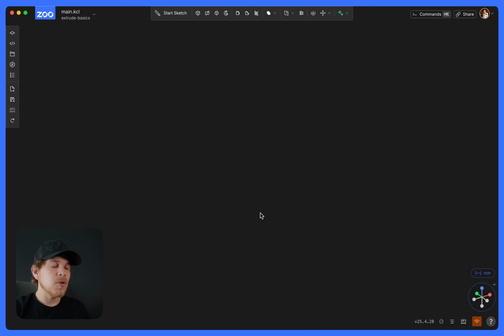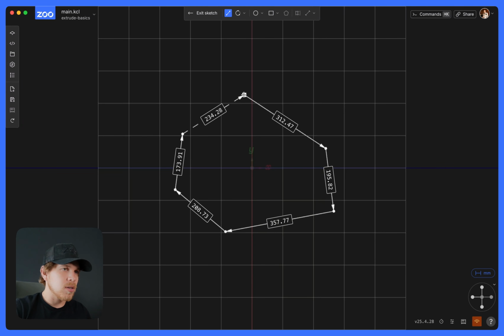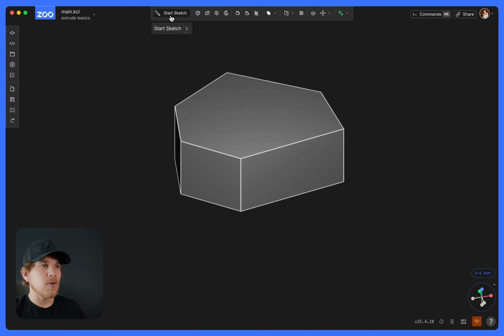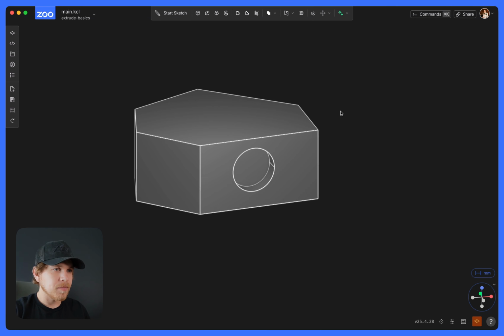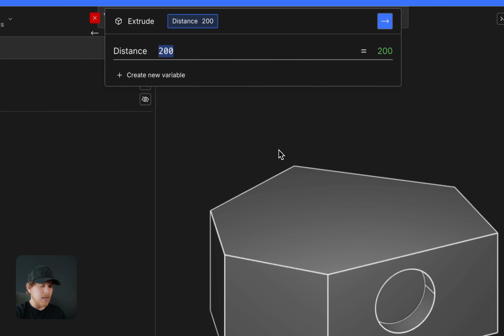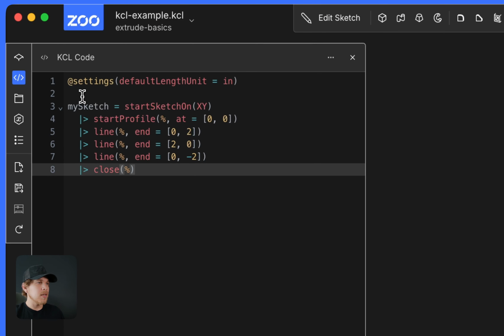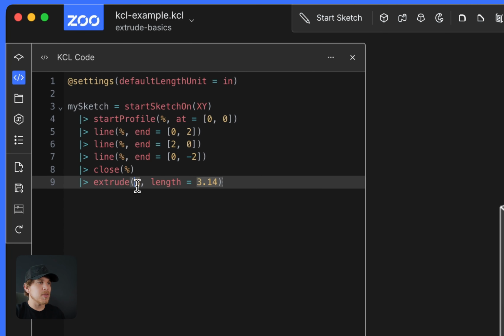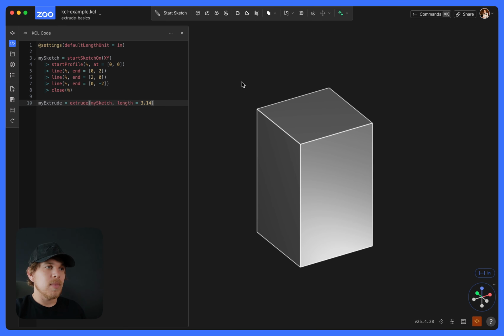Feature Spotlight: Extrude | Zoo Design Studio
Basics of using the extrude function in Zoo Design Studio.

00:00: Introduction
00:05 Extrude Using The Toolbar
01:14 Editing Your Extrude
01:39 Extrude Using KCL